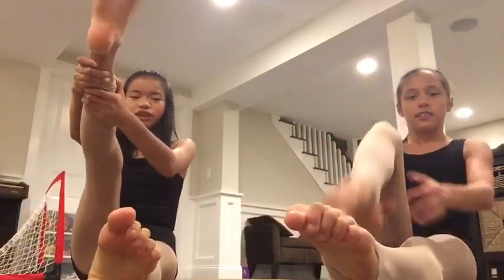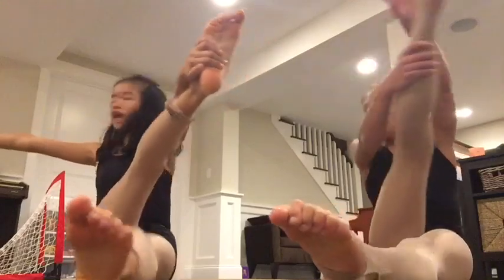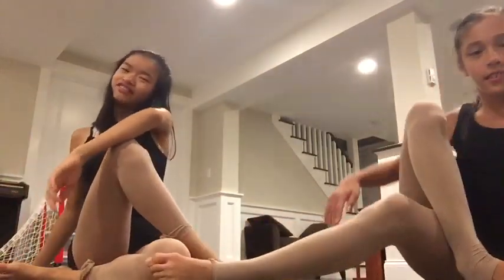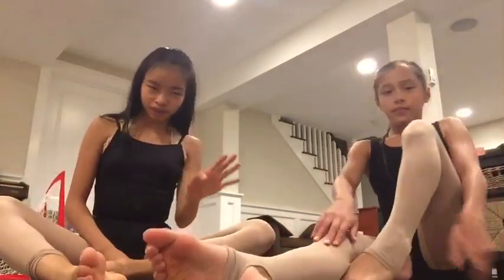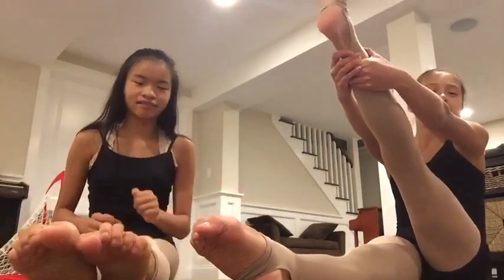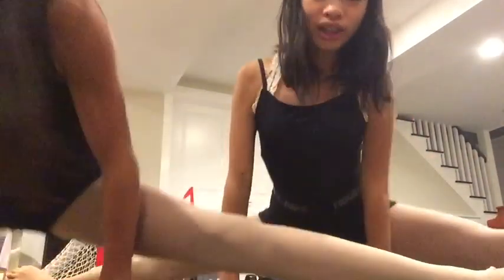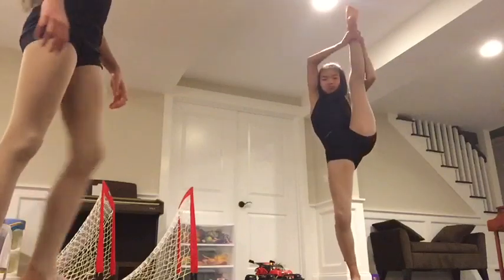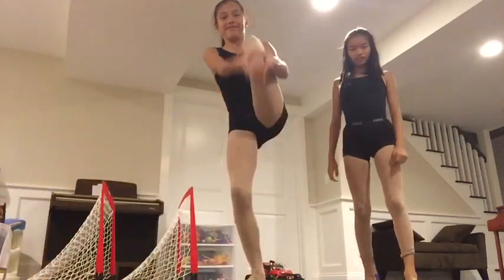TIPS TO INCREASE YOUR FLEXIBILITY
This video was requested by Gymnast Rae. Enjoy!